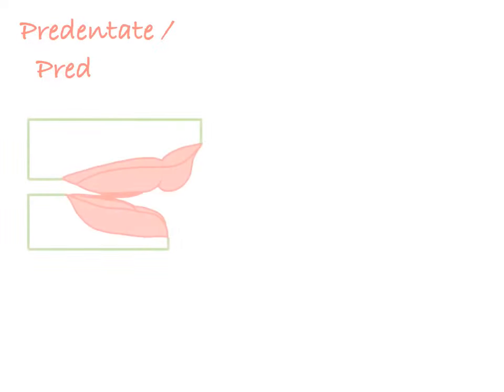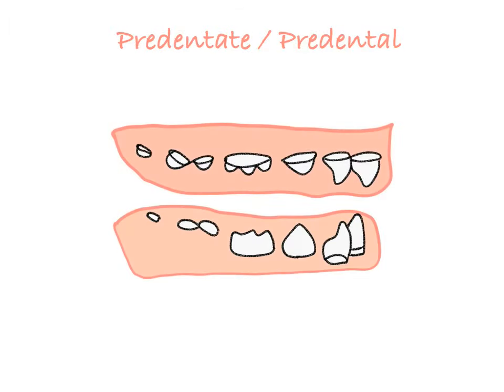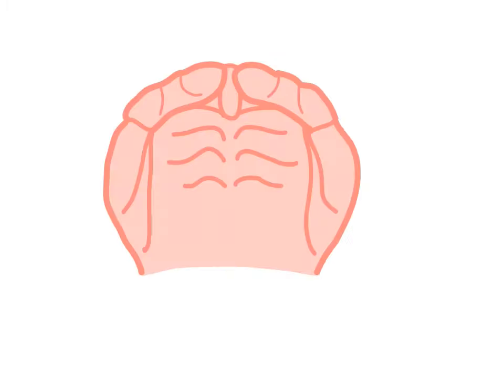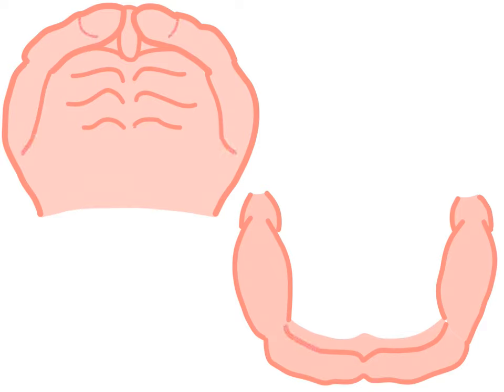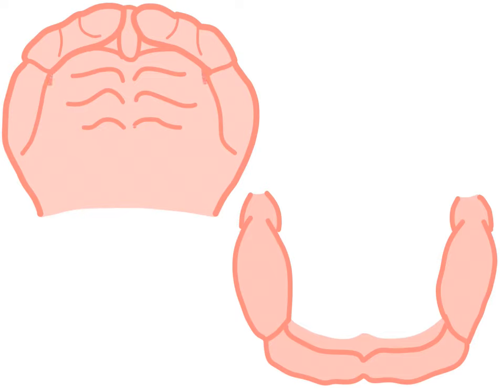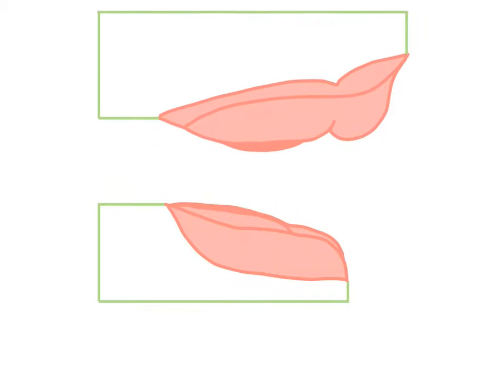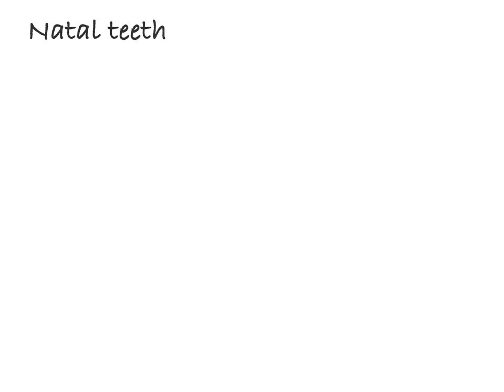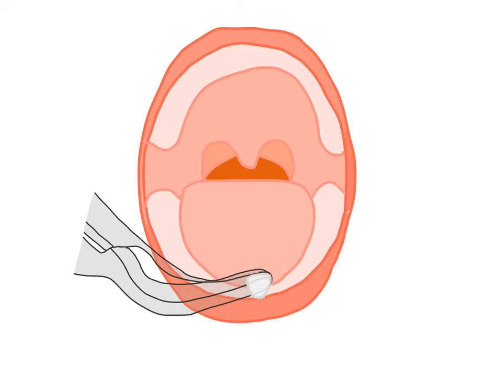Gum pads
This brief animation is about Gum pads and and their role in development of occlusion along with hygiene measures to be taken for maintaining infant’s oral health.